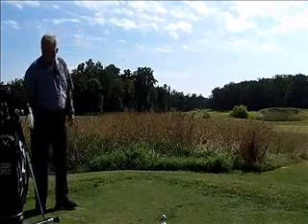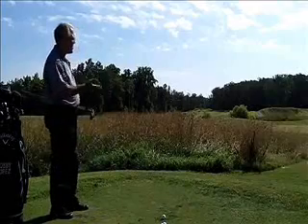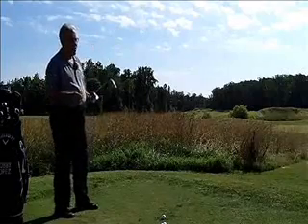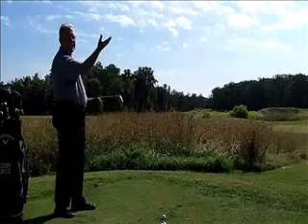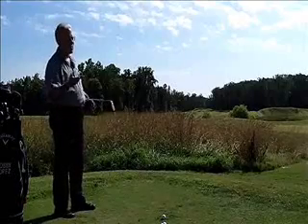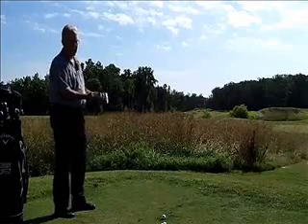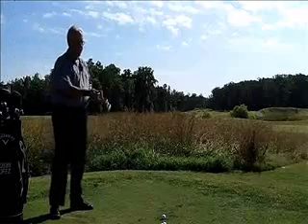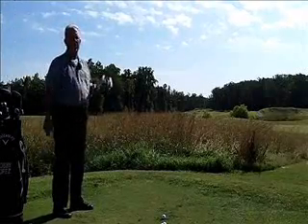Golf-Swing-Lob-Shots-Short-Game-School-Part-1.wmv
Golf Short Game School